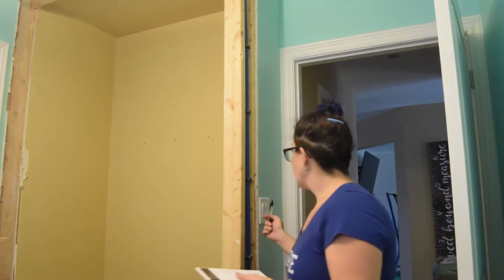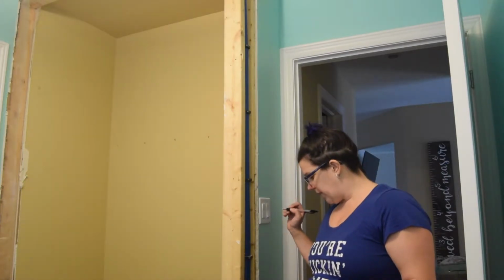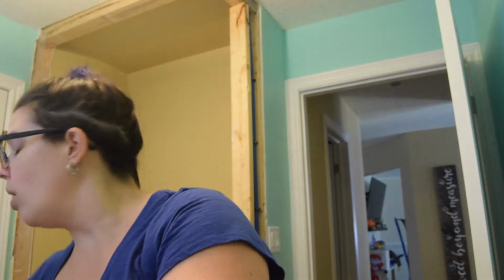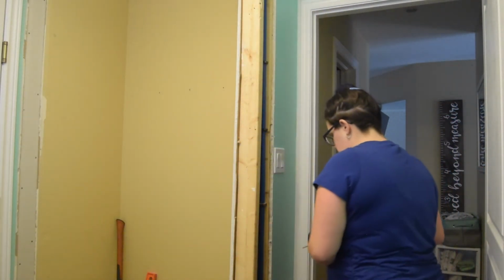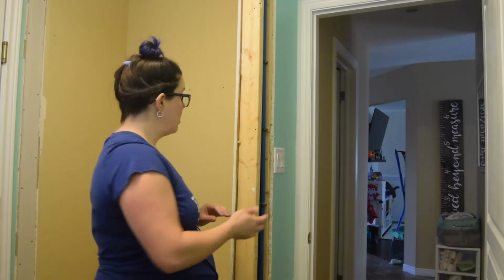RENO pt2 Laundry Room MAKEOVER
In today's video (filmed easily two weeks ago...its a process!), we are tackling hanging up some fresh drywall in the areas that need it.

I have to say that I'm quite impressed with myself, but also that I should probably slow down a bit. This momma to be is definitely getting into that nesting mode & trying to get as much done as I can before I'm told I really can't be doing intense stuff anymore.

Either way - drywall went up and got taped.
Next Laundry Reno Update (pt3) will have us mudding these seams & tackling building the frame for our mudroom bench.